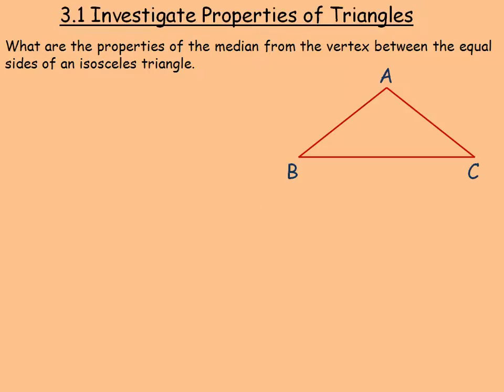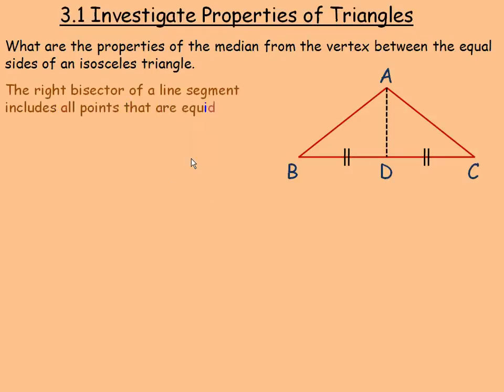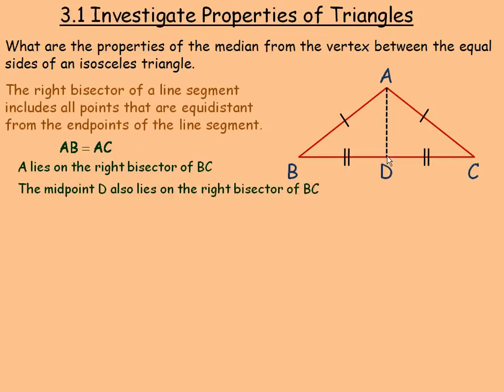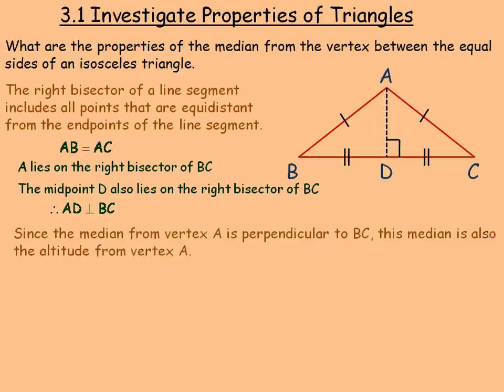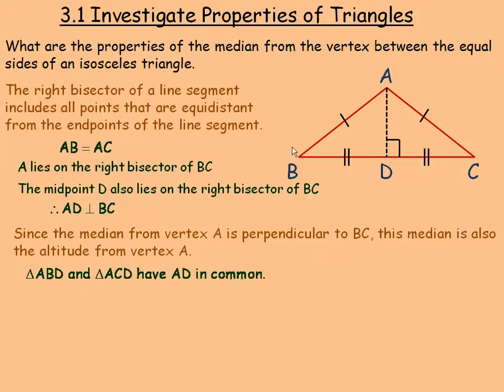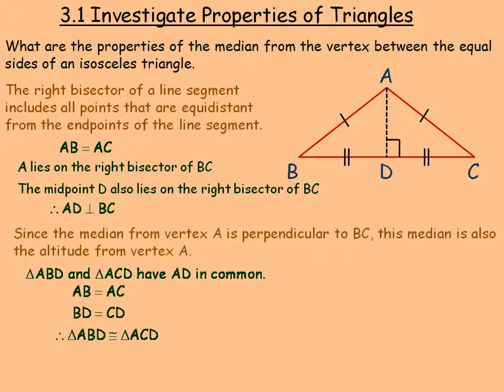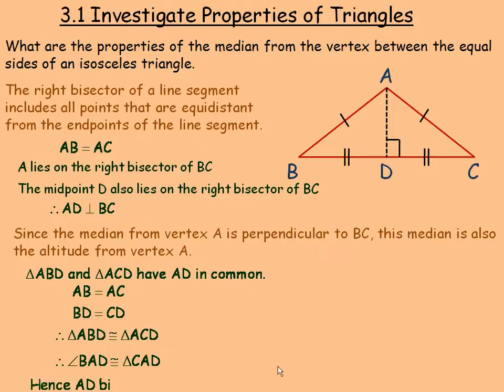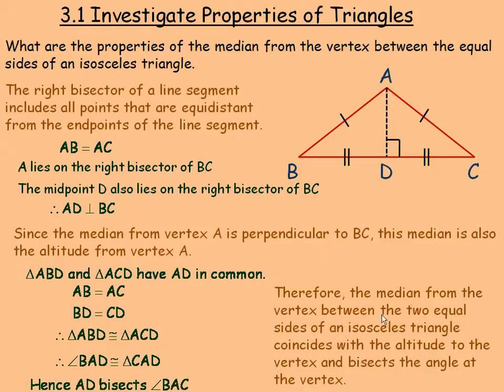Investigate Properties of Triangles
This lesson will investigate a few properties of triangles.  This is one of a series of math video lessons created for the MPM2D grade 10 Academic math course in the province of Ontario, Canada.